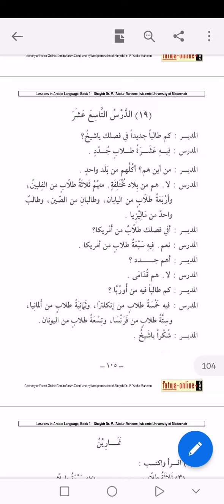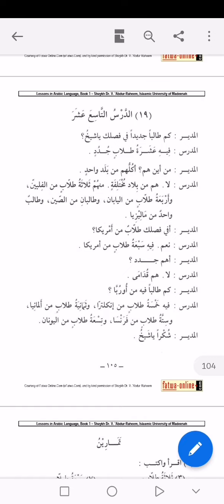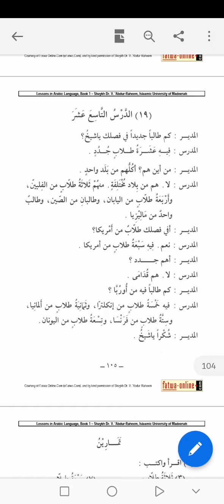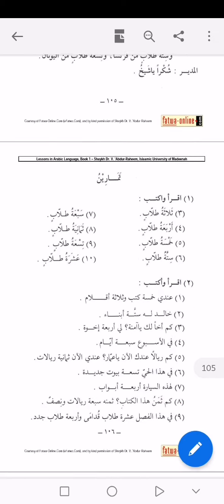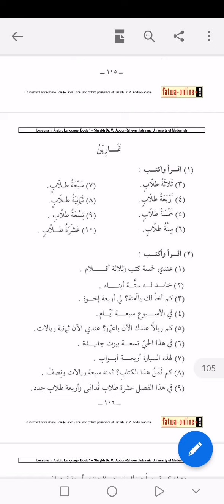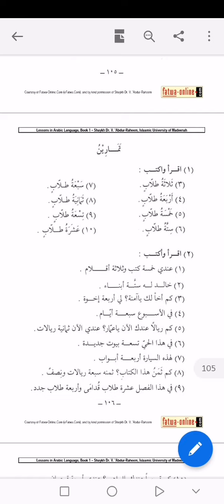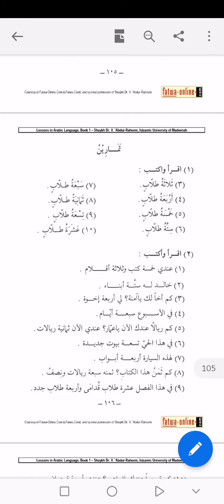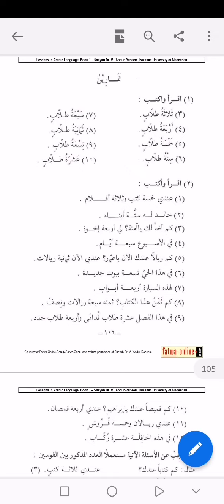How to learn Arabic language in English || by sk bilaluddin mohammadi Ar Riyazi || lesson no 19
It is a channel where you can learn Arabic language in English by sk bilaluddin mohammadi Ar Riyazi